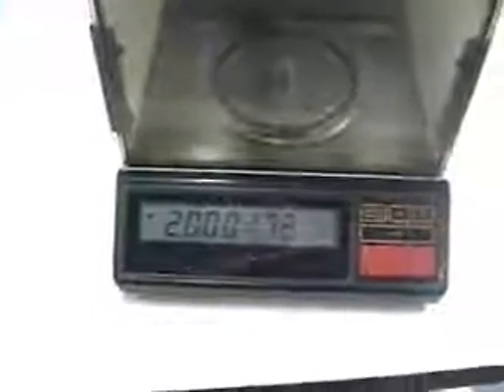Sartorius Analytical Balance Mode R160P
Sartorius Analytical Balance Mode R160P, Weighing capacity g 30/60/162, Readability mg 0.01/0.02/0.05, Tare range (by subtraction) g -162, Standard deviation mg = ±0.02/0.03/0.05, Max. linearity mg = ±0.03/0.05/0.1.